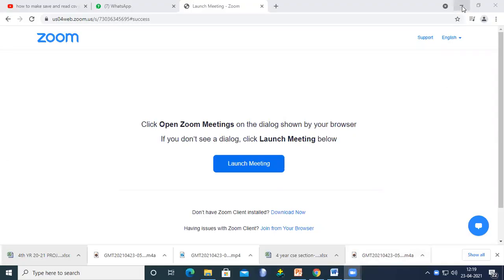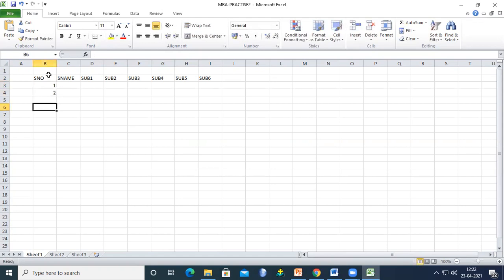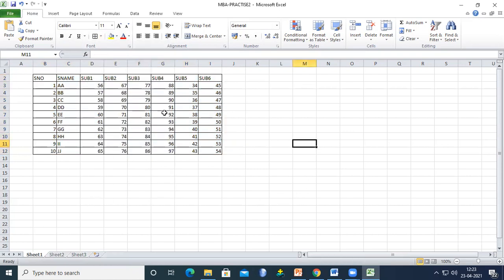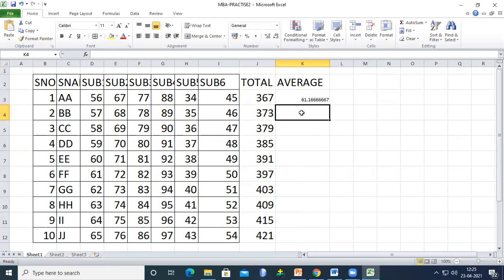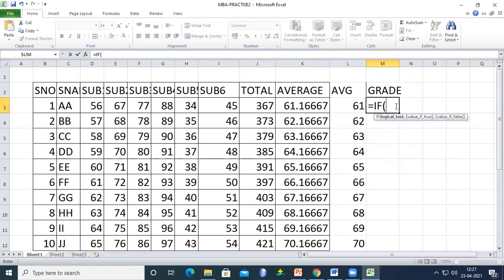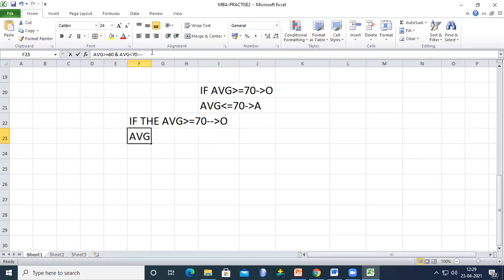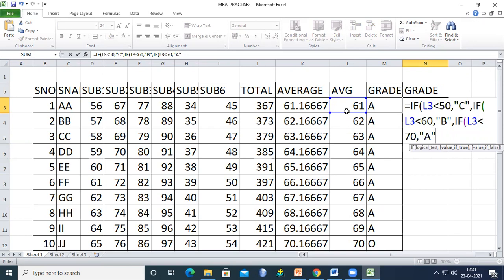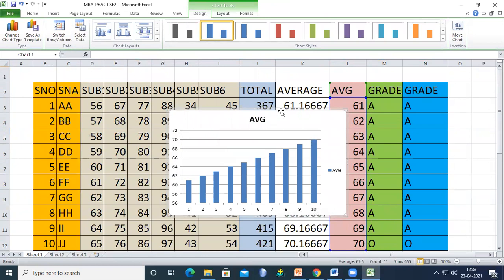STUDENRTS GRADE CALCULATION BY USING MS-EXCEL;BASICS OF EXCEL;HOW TO OPEN EXCEL